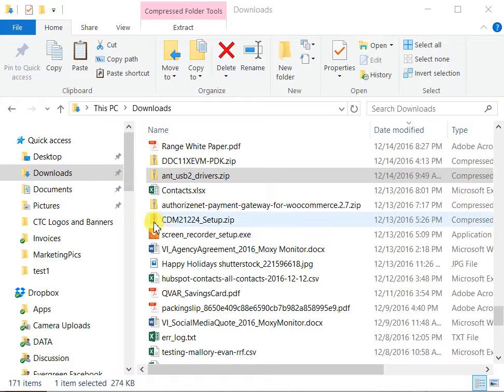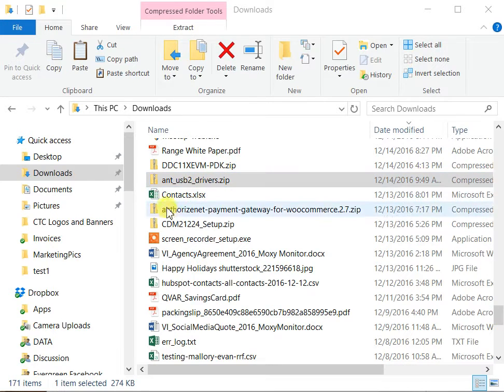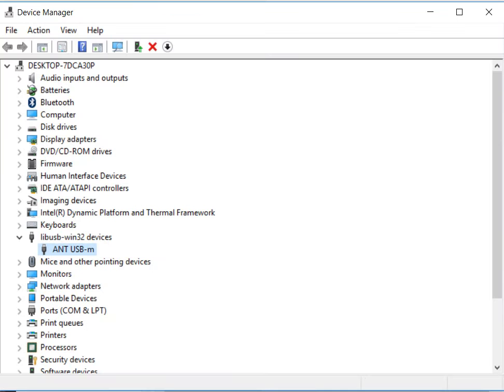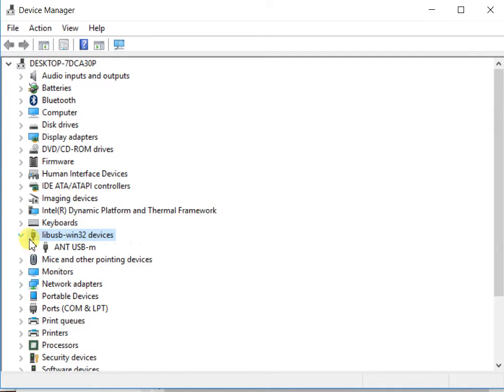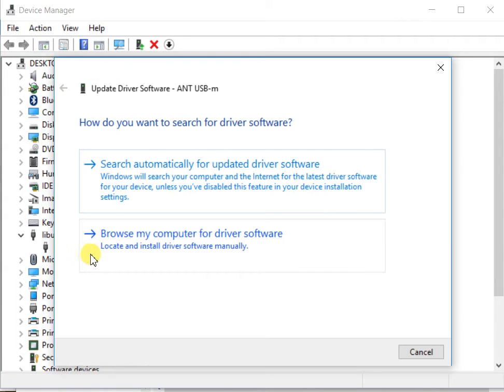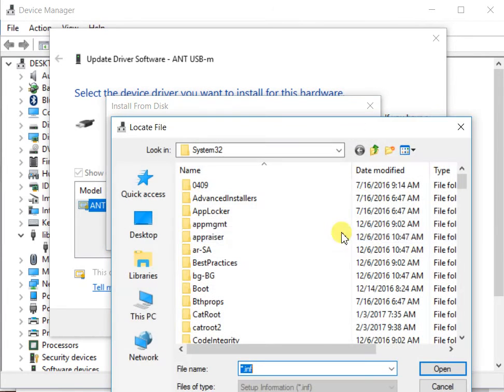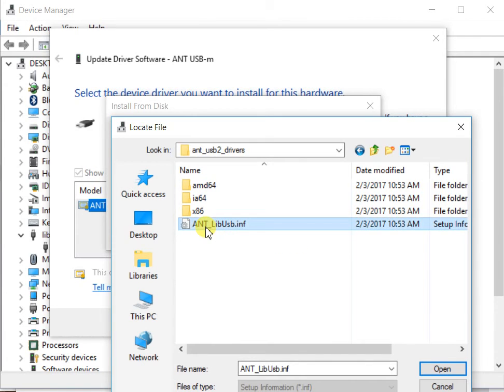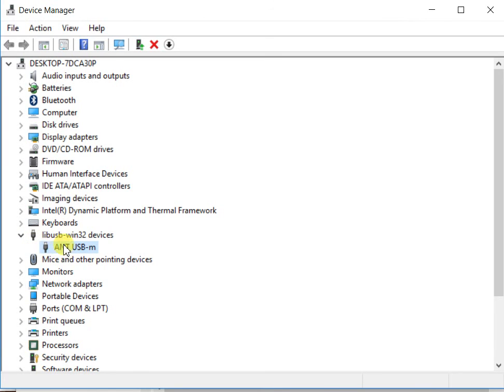Manual ANT Dongle Driver Install